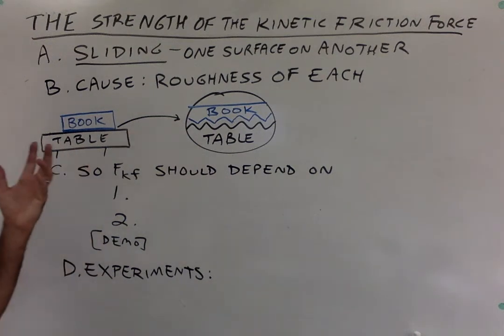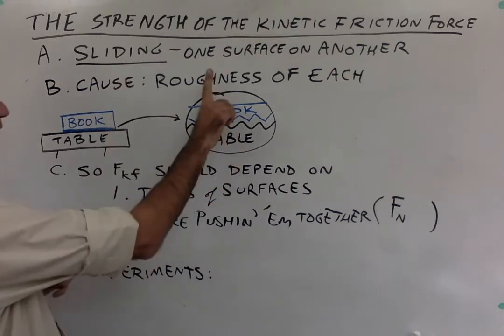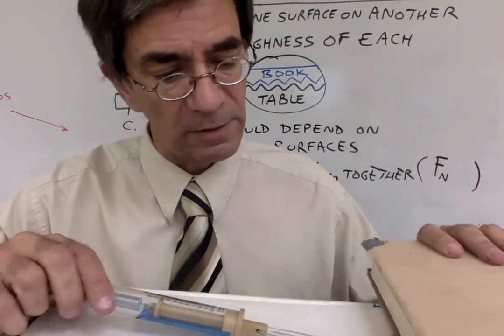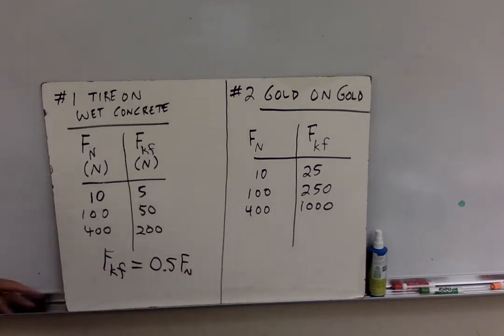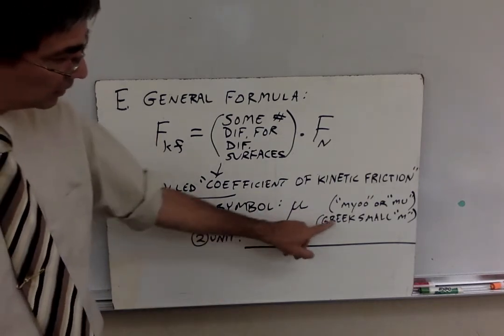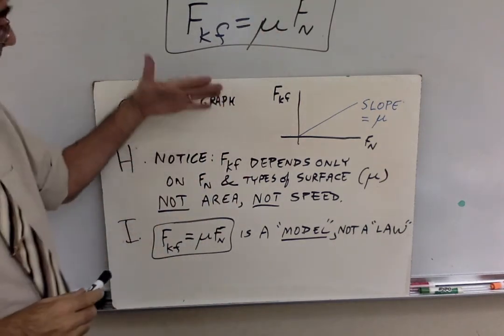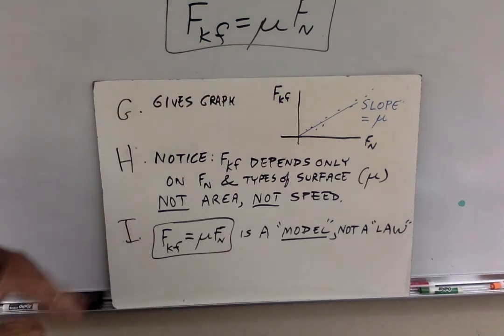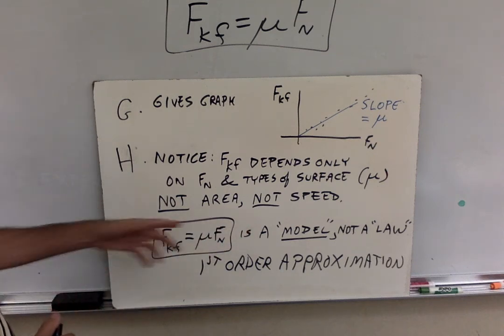The Strength of the Kinetic Friction Force